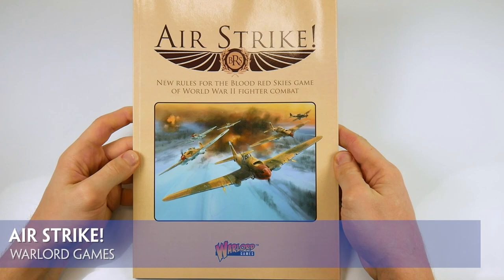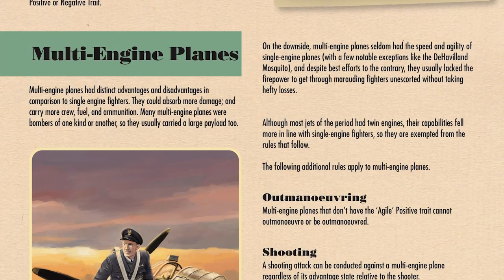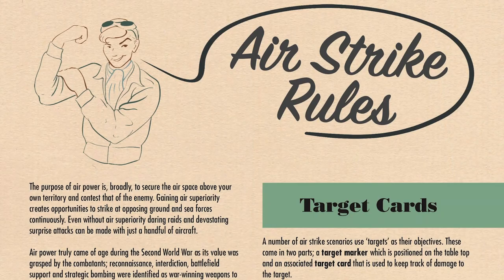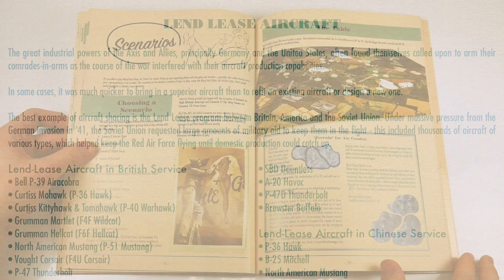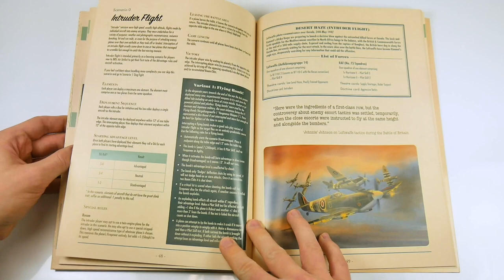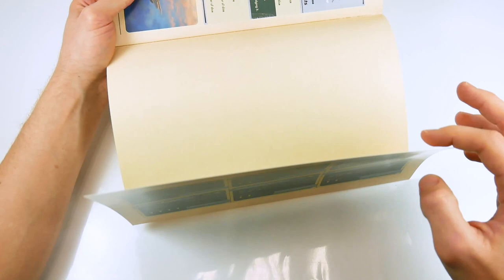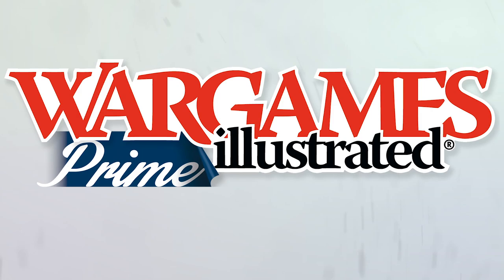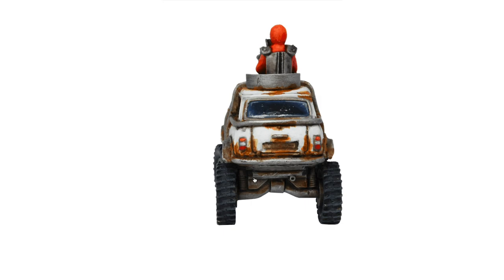Air Strike! | Wargames Illustrated | Flipthrough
Warlord Games have released Air Strike!, a set of new and updated rules and scenarios for the popular Blood Red Skies . This is a 76 page softback book, with fold out target cards and photcopiable resources.